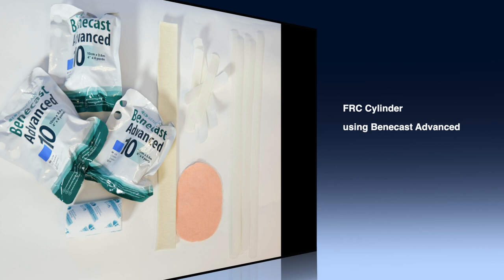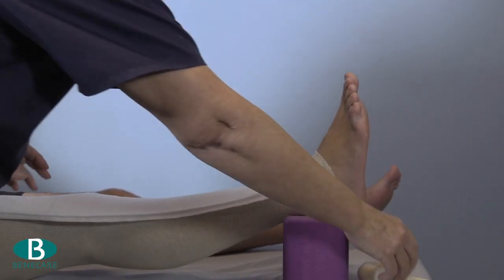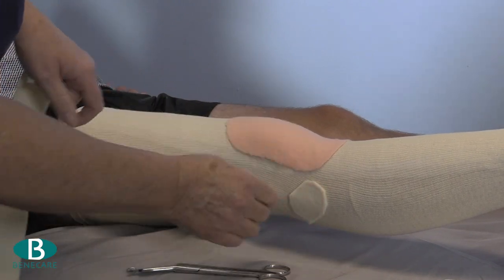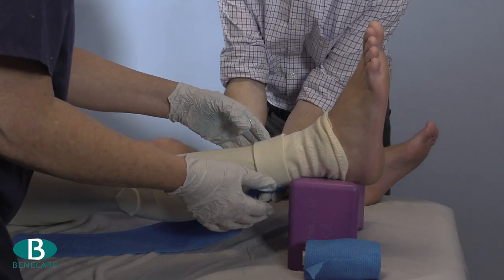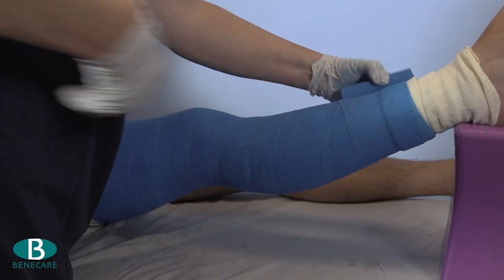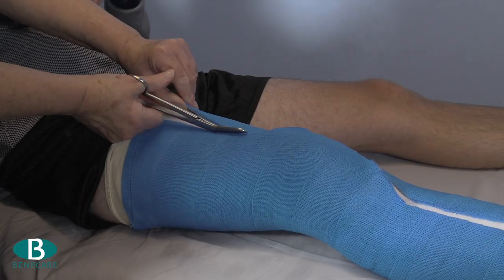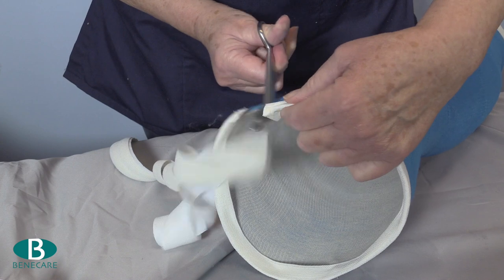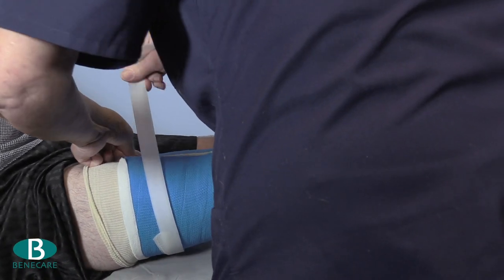Cylinder FRC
Total contact cast using Benecast Advanced creating a cast with varying levels of rigidity and flexibility, appropriate to the clinical requirements. This type of cast can be made removable at any stage of the treatment regime.